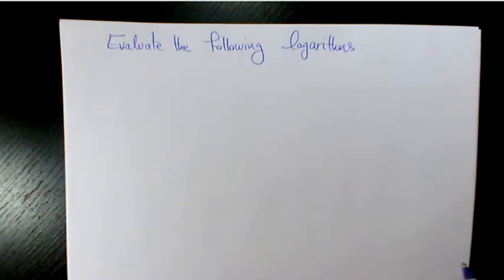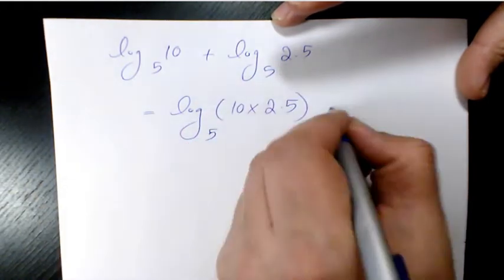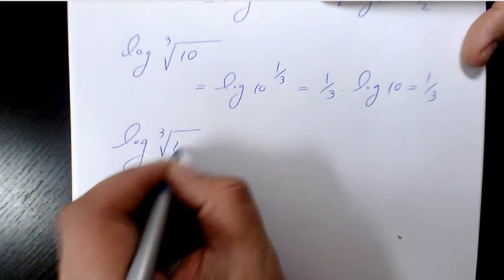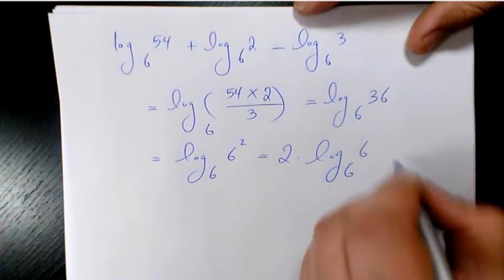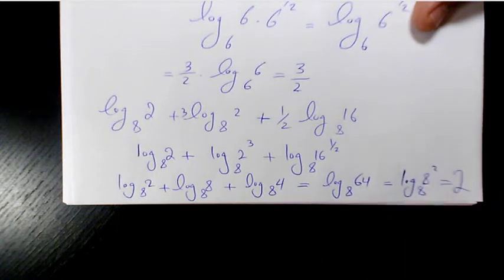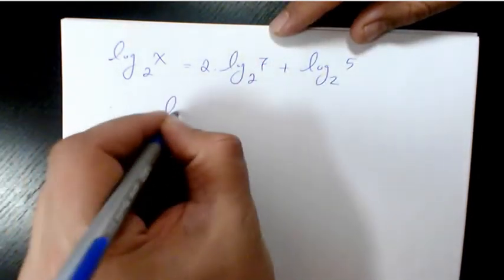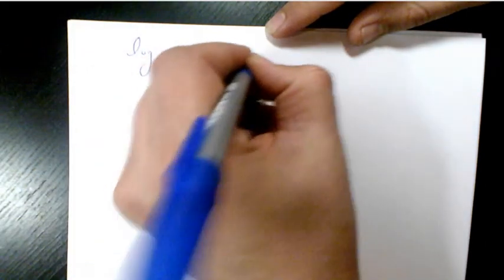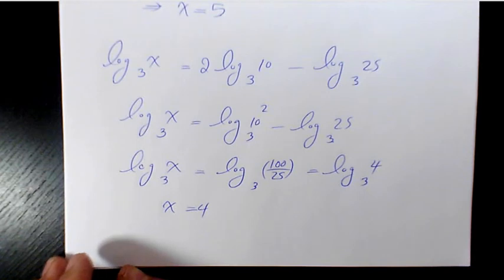Solving Logarithmic Equations Using Laws of Logarithms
In This Video, How to solve Logarithmic Equations by using Logarithm laws